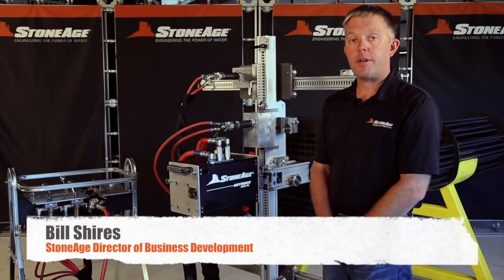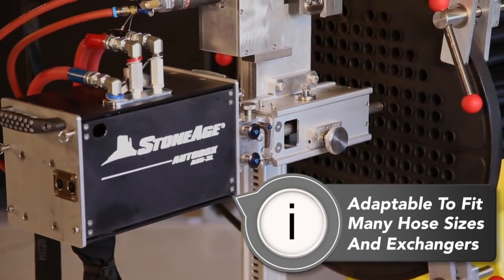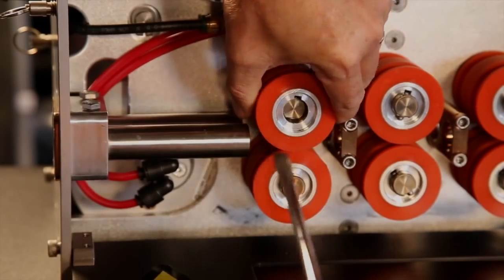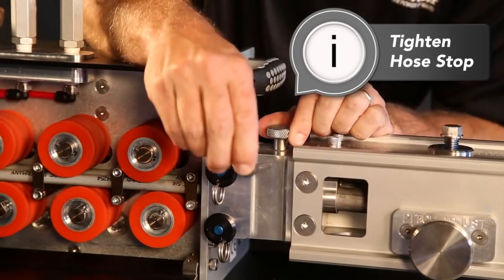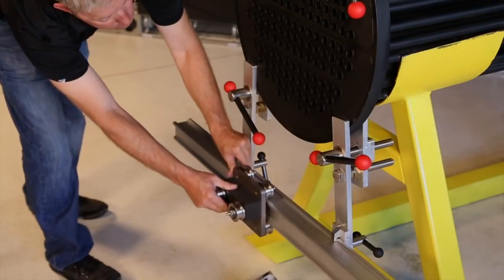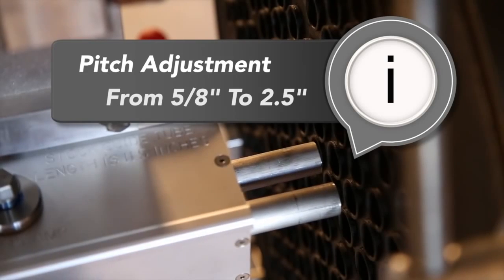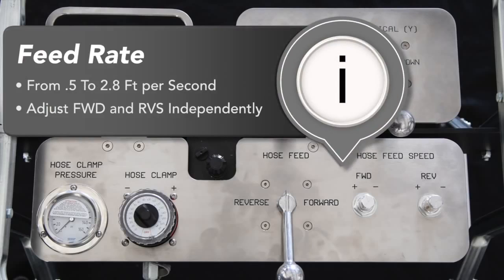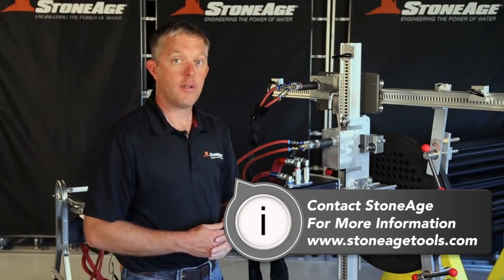Очистка трубок теплообменников в автоматическом режиме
Автоматизация процесса очистки трубок теплообменников с помощью системы ABX-2L от компании StoneAge. Наглядная демонстрация основных преимуществ и принципа действия системы ABX-2L для быстрой и точной очистки теплообменников в автоматическом режиме.